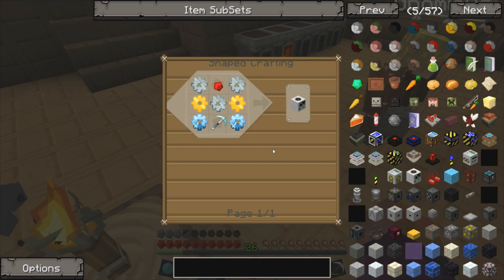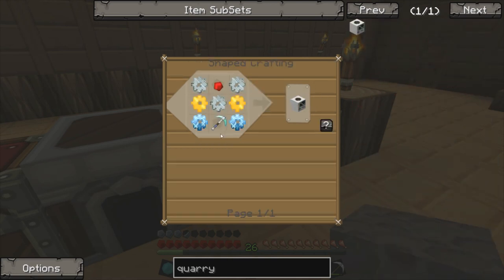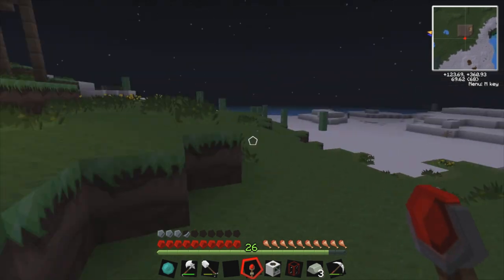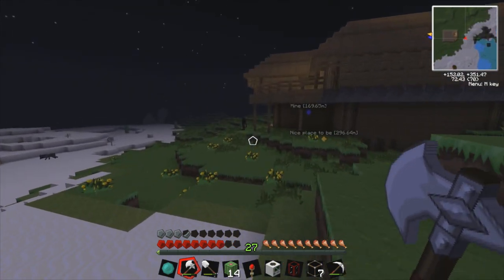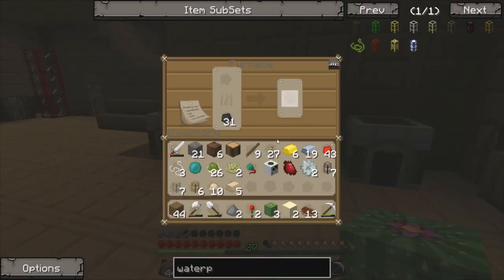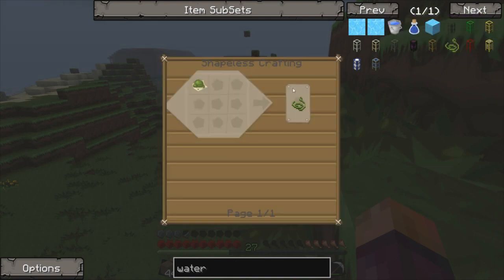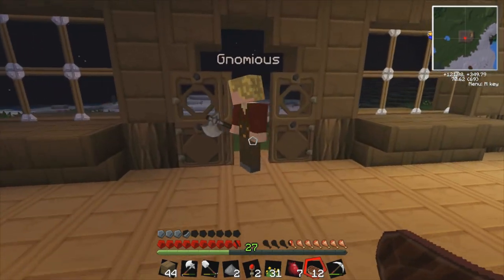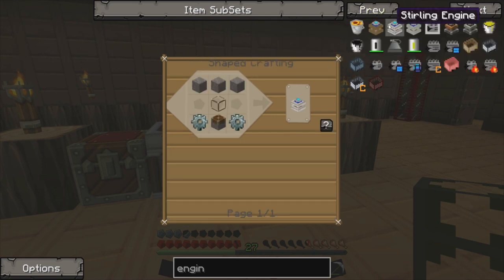New Tekkit Ep.5 - Sewerage, Cactus and Oil [Minecraft 1.5.1]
We have Liftoff! Tekkit has launched into a new era, and with it new frontiers to explore! Dimensions, pockets and planets, it's all there for you and your friends to exploit and conquer.

Armed with the latest versions of the best mods from the hottest authors, a renewed sense of adventure and a focused drive, Tekkit is set to reignite the same sort of wonder and awe that we all received from booting up Minecraft for the first time. With the skies open, the moon ready to be colonized (by force if need be) and dimensional mysteries to be plied, with tesseracts to be networked, "meat" to be processed, items to be digitized, and power suits to be manufactured, there is virtually limitless engineering projects to be assembled.

Get your gear in order and prepare to blast off on an adventure all your own with Tekkit.